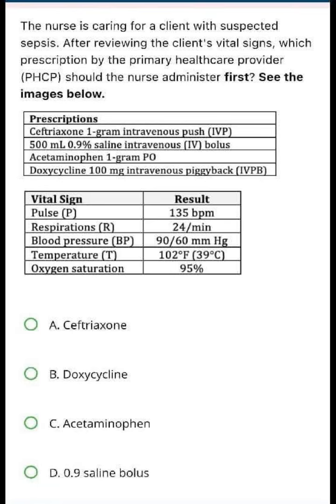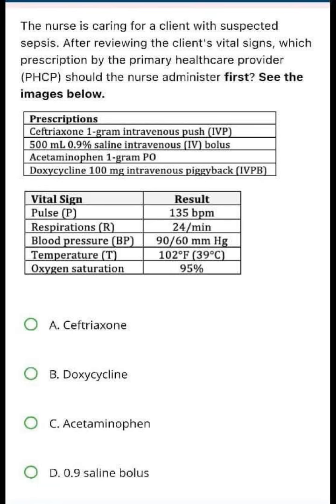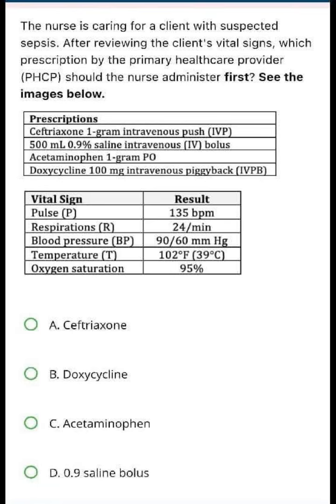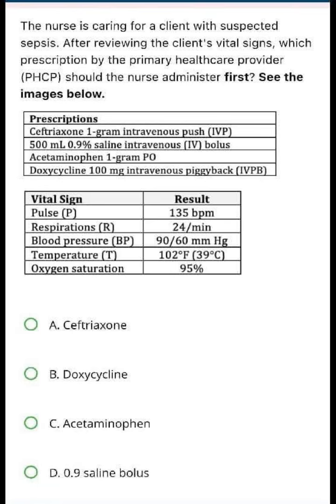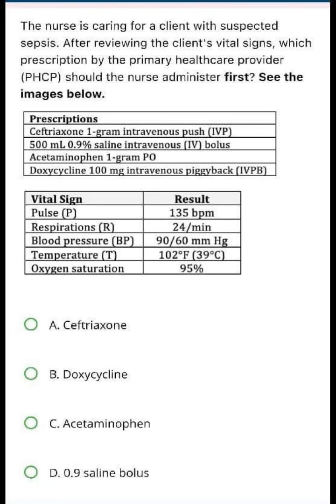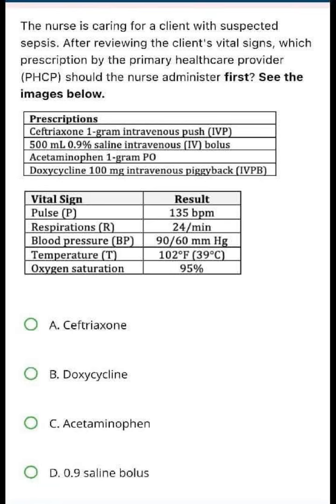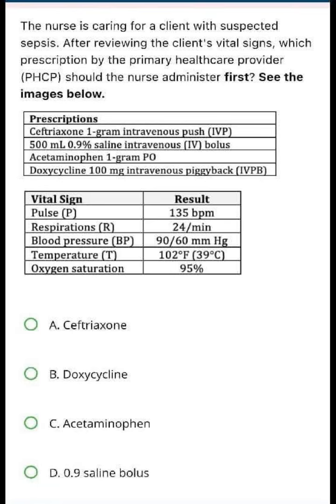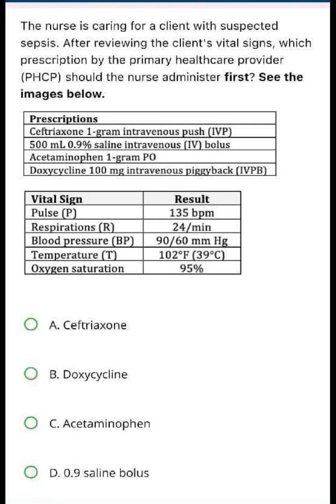sepsis management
🚨 Nursing Exam Success: Prioritization in Sepsis Management 🚨

Are you preparing for your nursing exams or need a refresher on handling sepsis? This video breaks down a vital NCLEX-style question that tests your prioritization skills.

Learn:
✅ How to analyze a patient's vital signs for sepsis.
✅ The step-by-step rationale for prioritizing interventions.
✅ Why fluid resuscitation with 0.9% saline bolus is the first-line treatment in sepsis management.

This detailed explanation follows evidence-based guidelines, including the Surviving Sepsis Campaign Protocols, to help you ace your exams and deliver top-notch patient care.